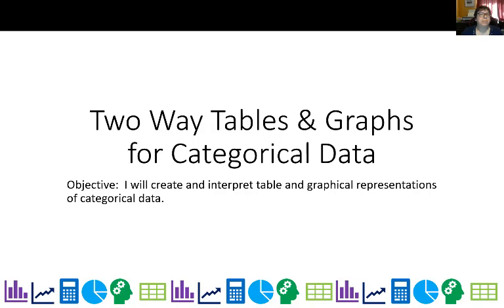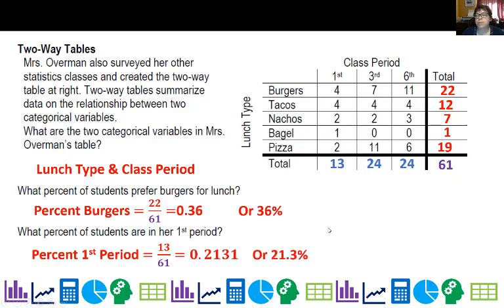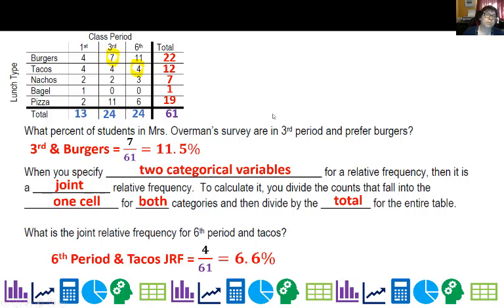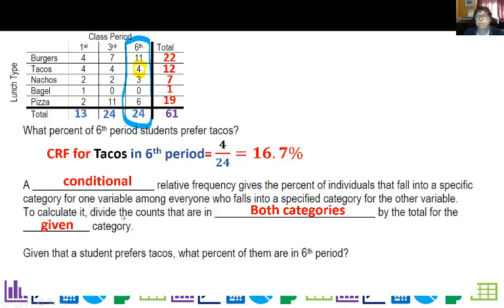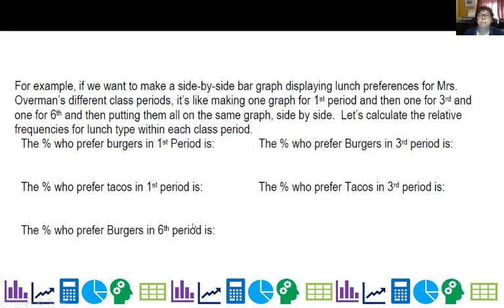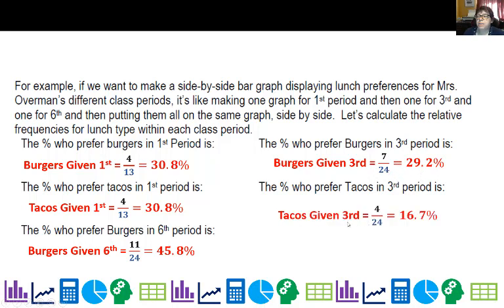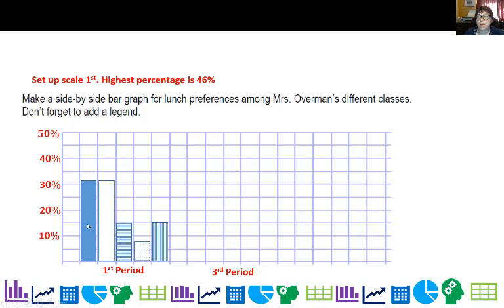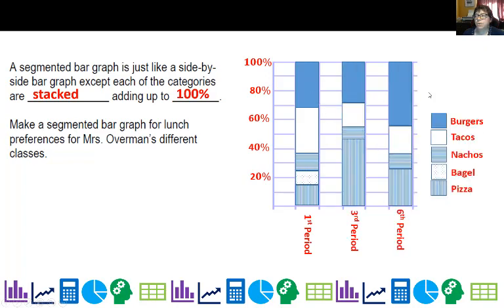Displaying Categorical Data Two Way Tables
Two Way Tables and displays for introductory statistics.